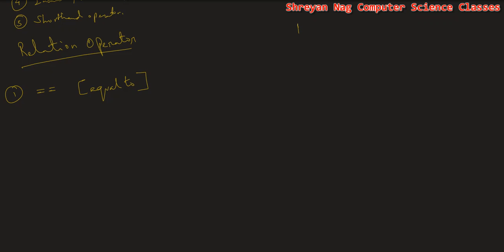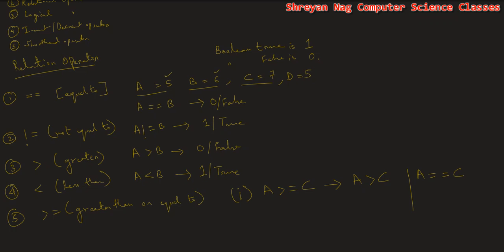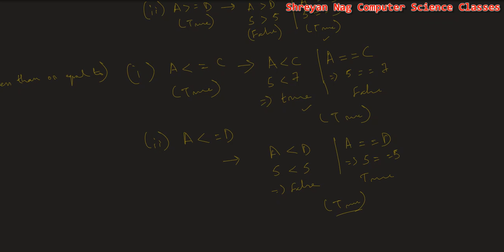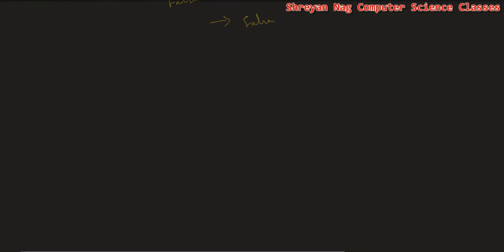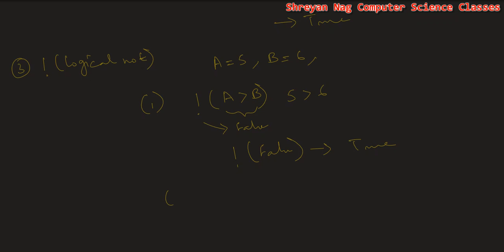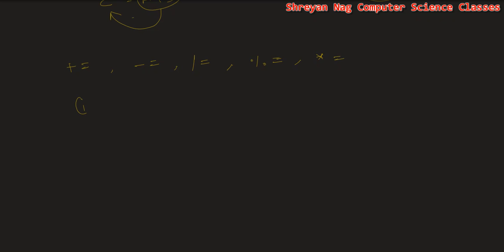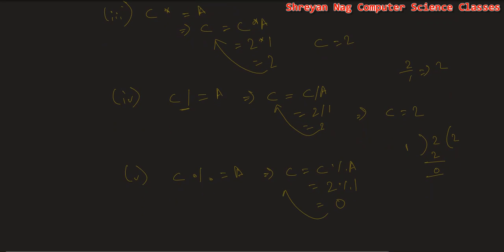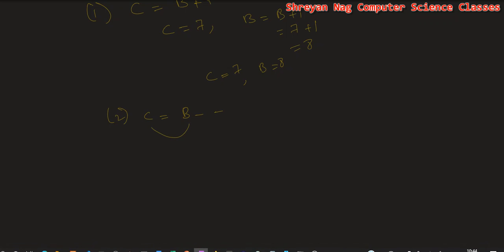ICSE Class 9 Operators in Java Part 2